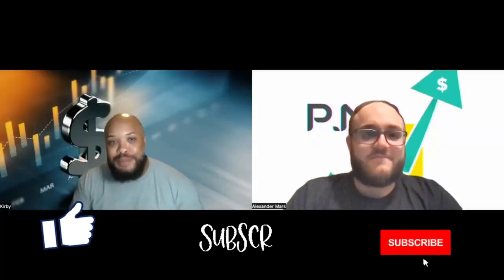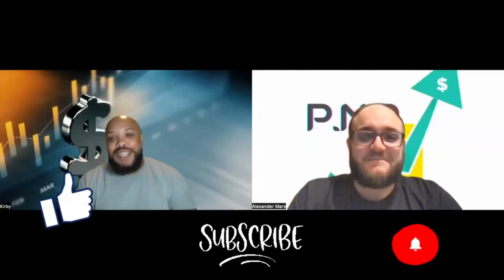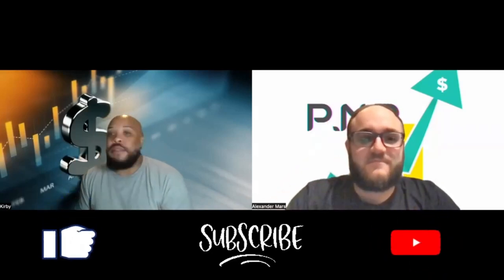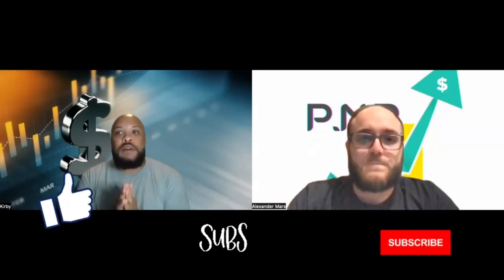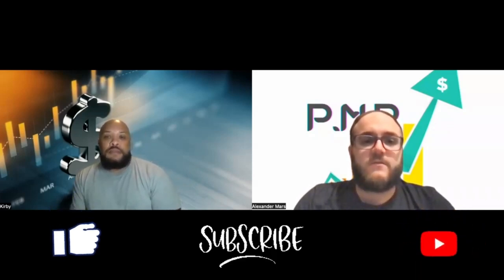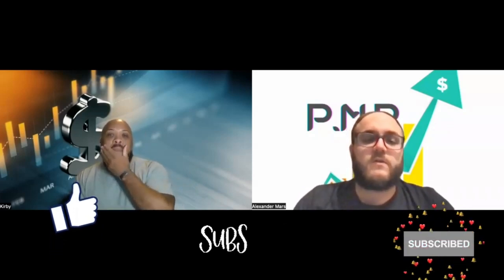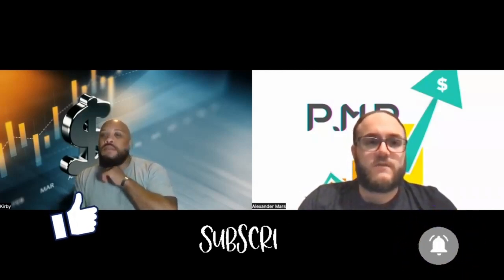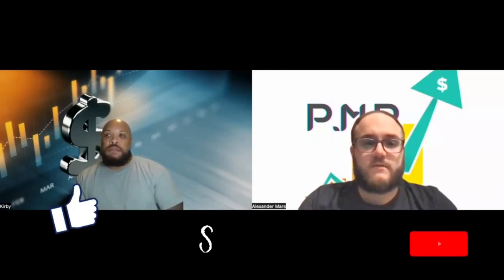Different Lending Products We have Use to Acquire Rental Properties!- Eps.368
Different Lending Products We have Use to Acquire Rental Properties!